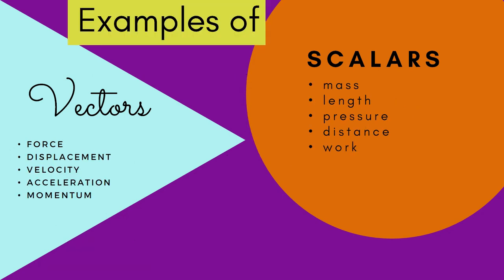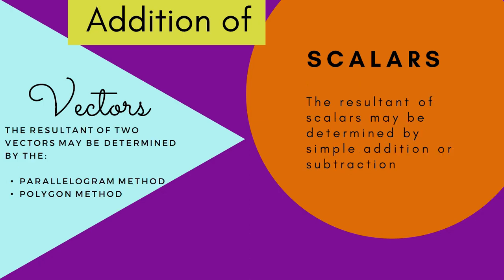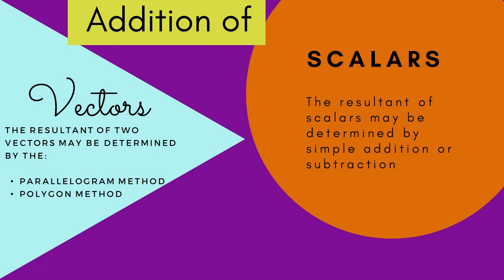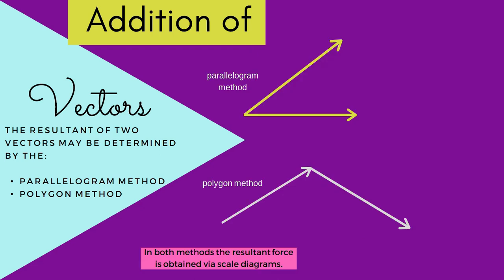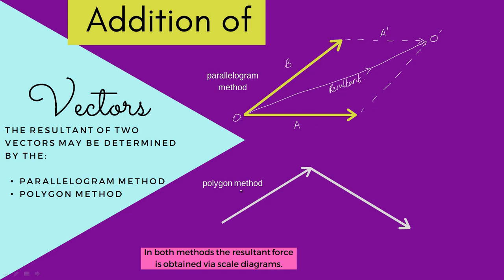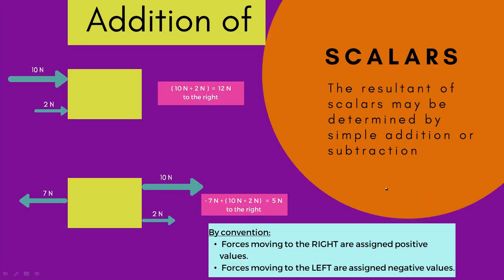30 Days of Physics - Day 2 (Vectors and Scalars)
It's Day 2 of the 30 Days of Physics!  Woohoo!

Here's a 20 min review on vectors and scalars.

Find a cozy spot, get your tea, coffee, or juice in hand and revamp those memory cells.

Learn faster with concepts that are clearly explained using this incremental learning strategy.  This course of short day by day audio and visual information is a sure ticket to receiving a passing grade in Physics today.  Why?  Because it is designed to keep you engaged and not bore you with unnecessary details.  The vivid colors in the video will keep you alert throughout the session!  If only classroom time lasted only 20 minutes!

Look out for Day 3's video in 24 hrs...  :)